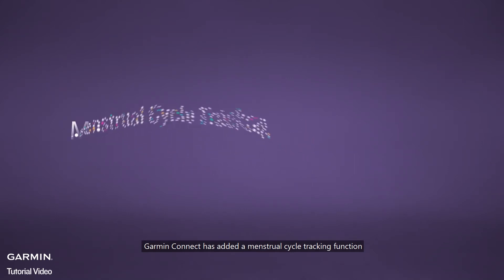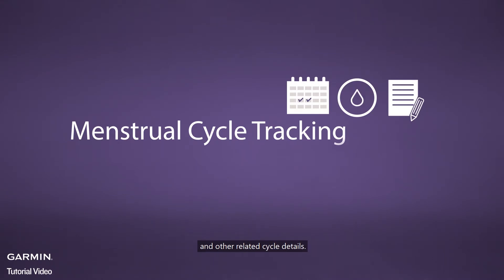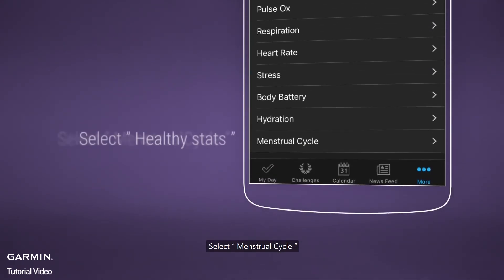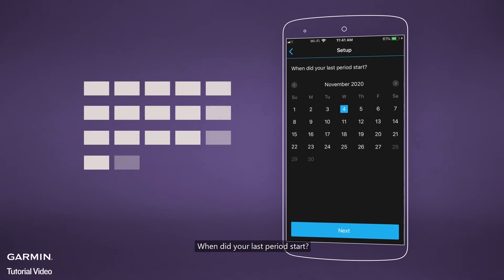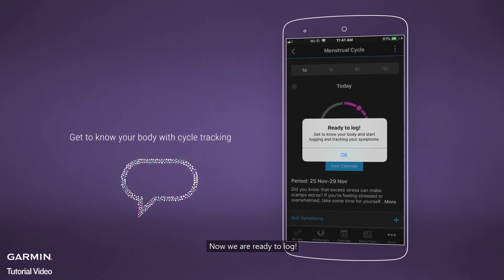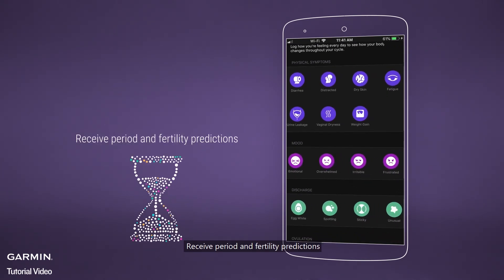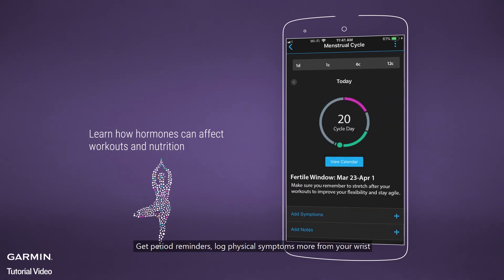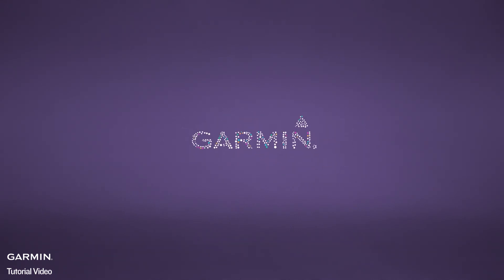Tutorial - How to Tracking Your Menstrual Cycle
Understand your body better using the Garmin Connect™ menstrual cycle tracking feature to track your cycle, log physical and emotional symptoms, and learn about training and nutrition during each phase of your cycle.